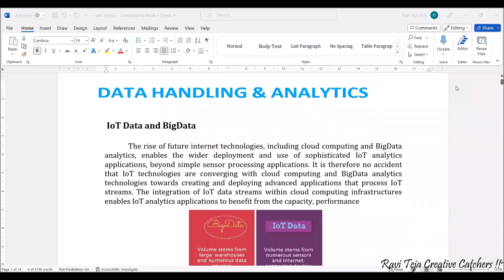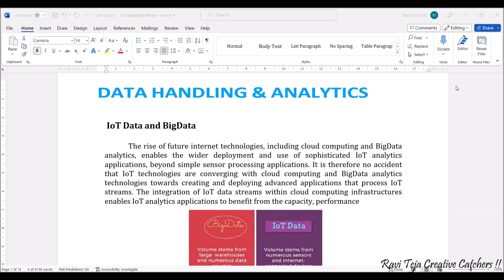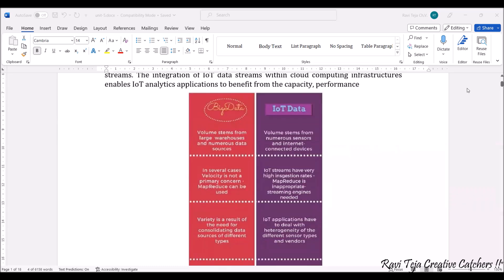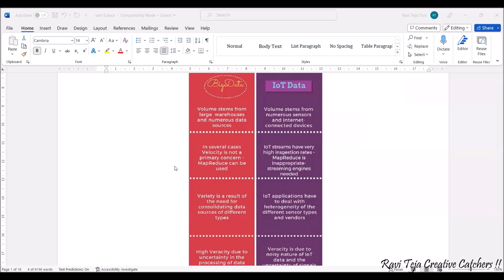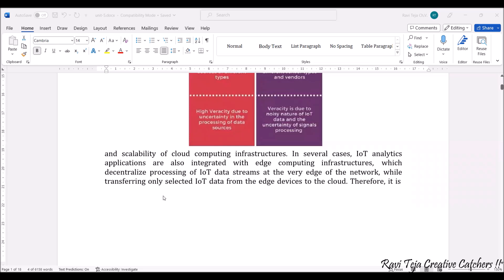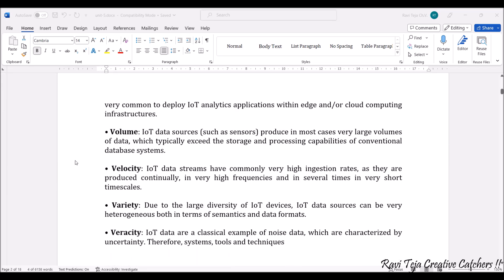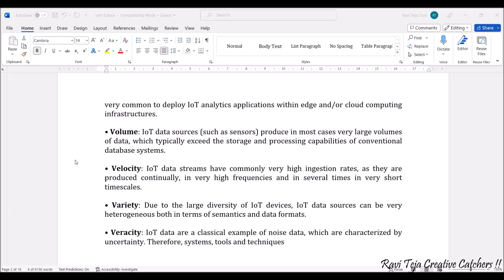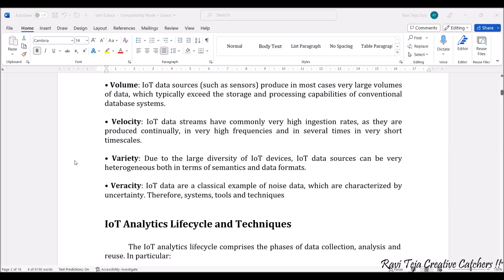Data handling and analytics || IOT Data & Big Data || FIOT || JNTUH || CSE